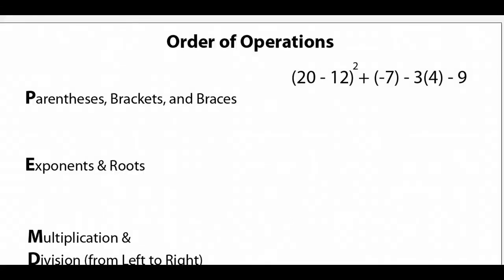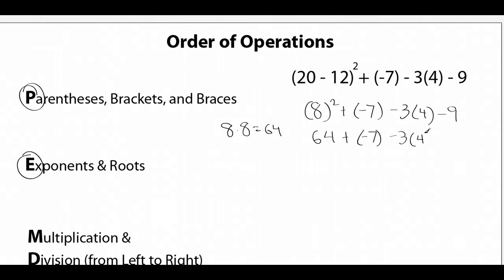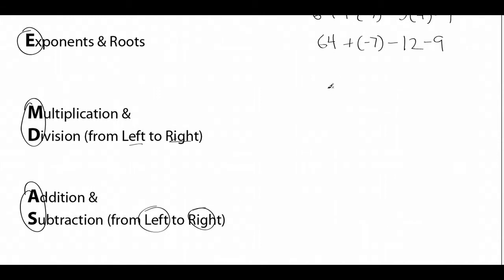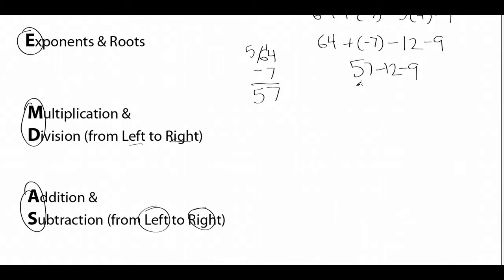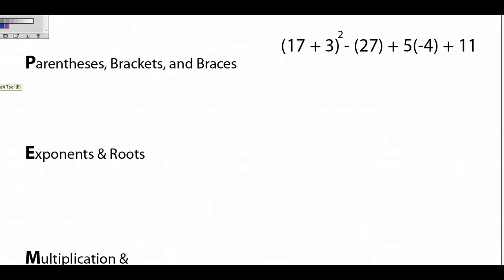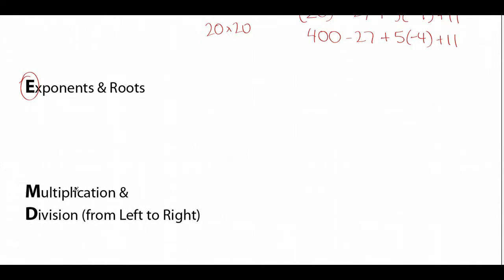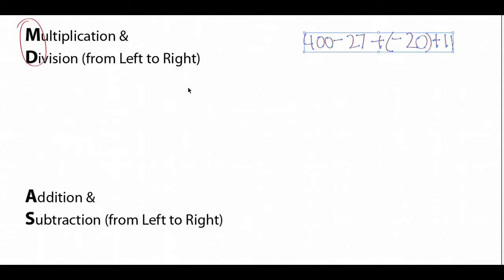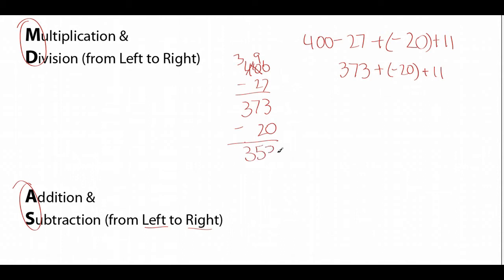Order of Operations (PEMDAS) Example & Practice 3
Here is the anoter practice problem in the interactive video series on Order of Operations. There will be a choice at the end to pick which video you will go to next.